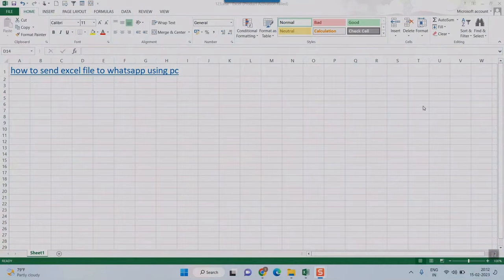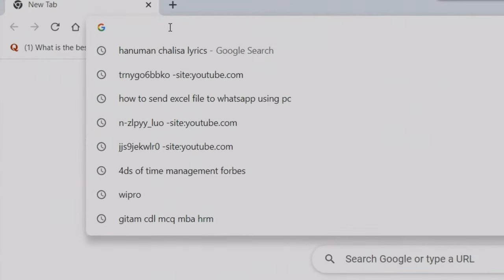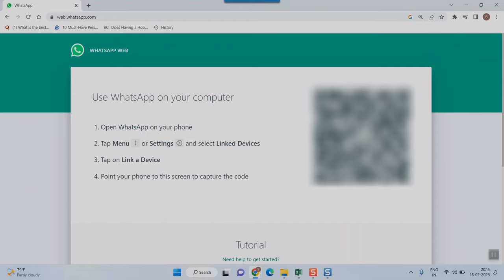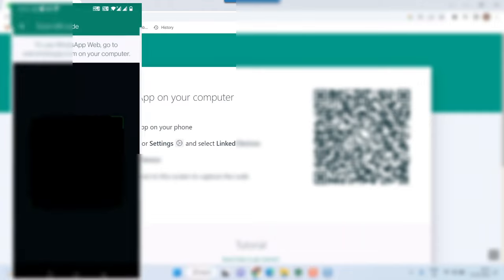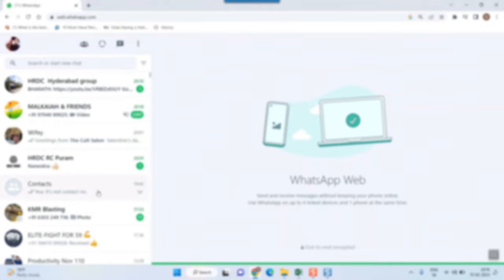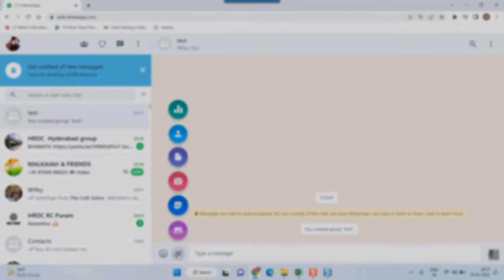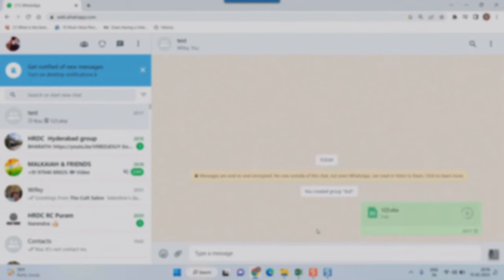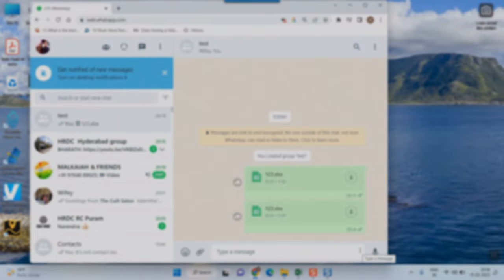How to send Excel file to Whatsapp using PC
1. Open any Web Browser on your computer and go to web.whatsapp.com

2. On the screen of your computer, you will see a QR Code along with instructions to Scan the Code using your smartphone.
3. Now, Open WhatsApp on your Android Phone - tap on 3-dots Menu icon -WhatsApp Web in the drop-down menu.
On the next screen, you will see the instructions to scan QR Code. Tap on OK. Got it. and scan the QR Code on the screen of your computer using the Rear Camera of your iPhone or Android Phone.
5. Once the QR Code is scanned by your phone, you will immediately see all your WhatsApp messages populating on the screen of your computer.